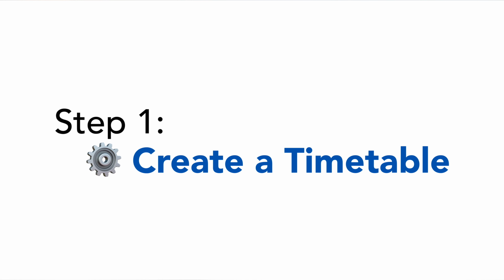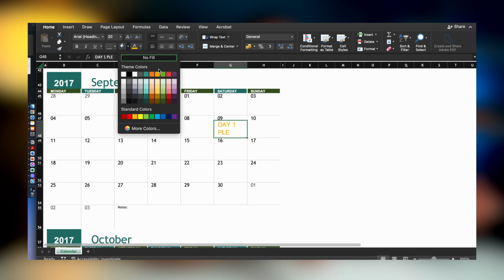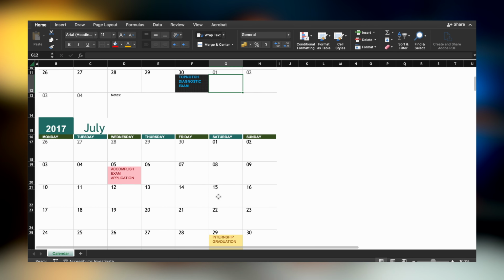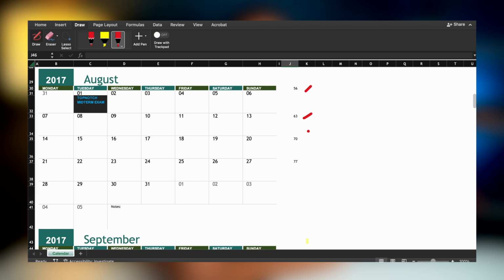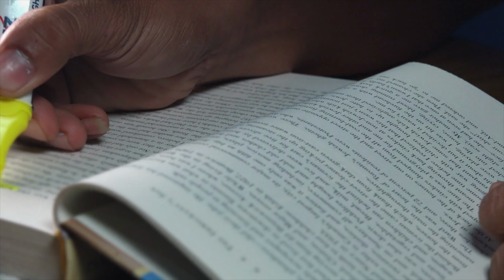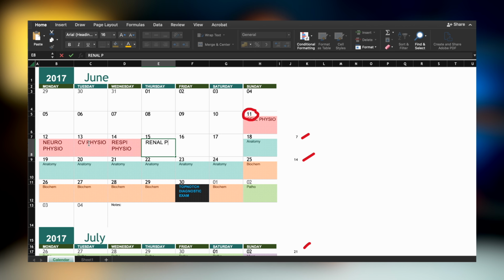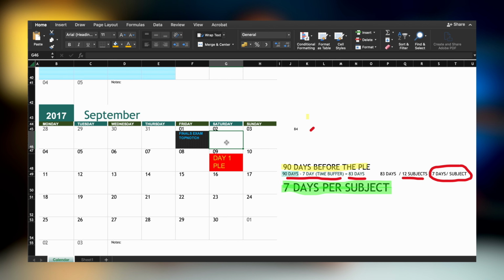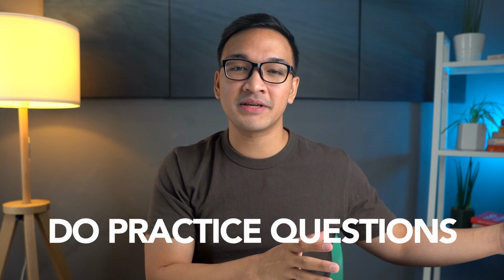How to Create Your Study Schedule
Track your sleep, movement, and recovery metrics with the Ultrahuman Ring AIR and use the code KARLAVILLO30 to get 30% off + free 3 months of UltrahumanX plan (Care plan + Ring insurance) (until 31st December) Hey, friends!

I always seem to get questions from the audience in the comments section and from my Twitter asking about, "How do I create my study schedule?"

And in this video, we’re gonna go over the 5 steps you can do to start creating your own study schedule.

Timestamps:
0:00 Intro
0:18 Step 1: Create a timetable
0:48 Step 2: Place exam date on timetable
1:08 Step 3: Fill up dates with prescheduled events
1:49 Step 4: Fill in the rest of the timetable
4:08 Step 5:  Create a time buffer